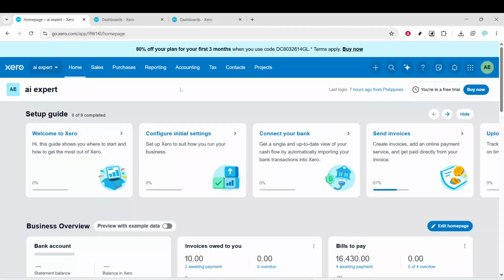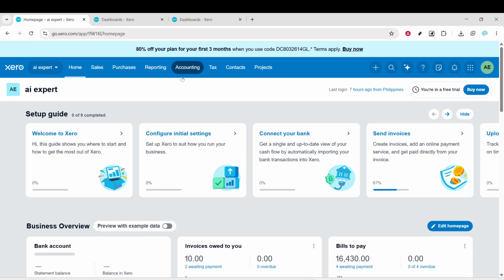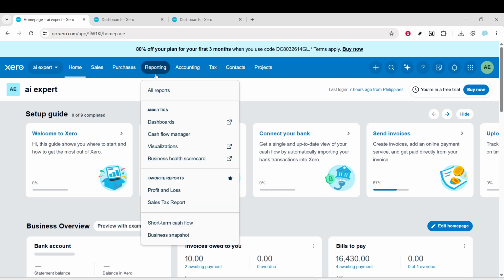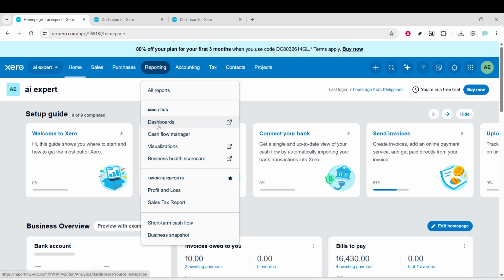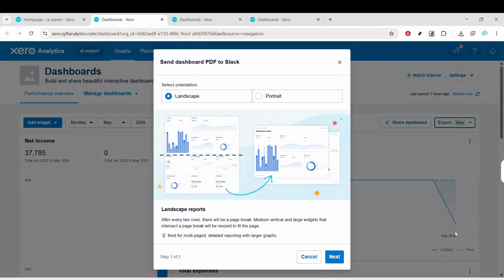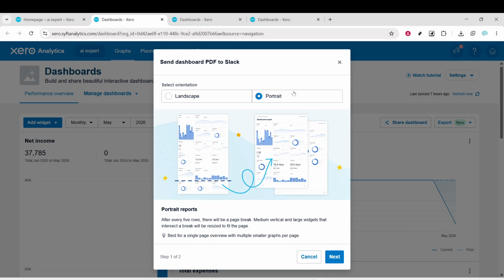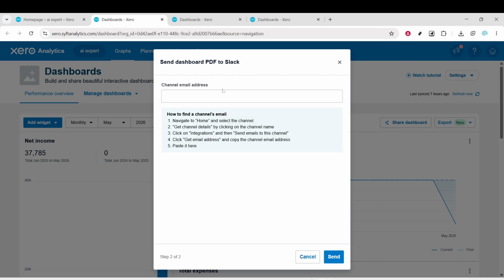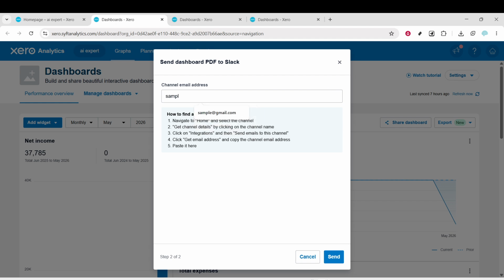How To Send Dashboard Reports To Slack In Xero Analytics (Easy Guide)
In this video, we discuss how to efficiently export and share your Xero dashboard reports directly to Slack, enhancing team collaboration and visibility of financial insights. This easy guide covers the steps to send your Xero Analytics financial reporting, including your business analytics, right into your team's Slack channel, streamlining data sharing and workflow automation for better business reporting.

00:00 Introduction
00:13 Sign In to Xero
00:23 Navigate to Reporting
00:30 Select Dashboard
00:44 Confirm Date Ranges
00:50 Click Export
00:59 Choose Slack
01:05 Select Orientation
01:16 Enter Slack Email
01:50 Review Sharing Details
02:16 Send Report to Slack